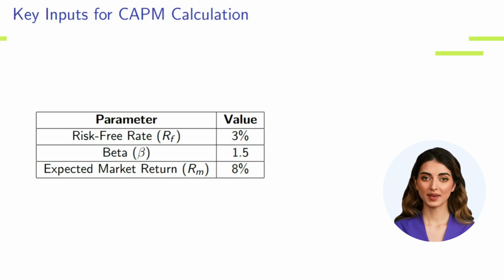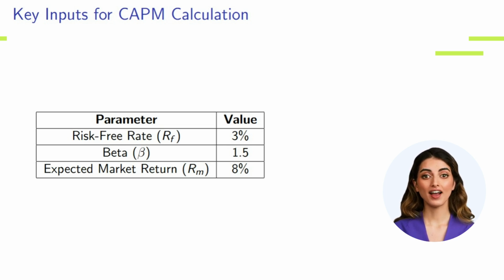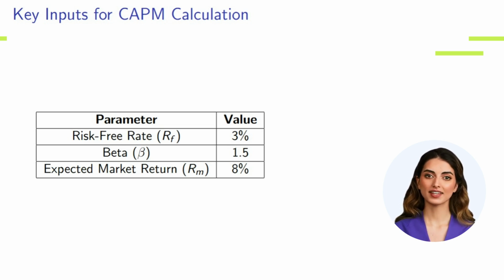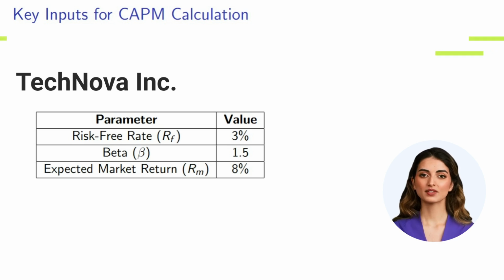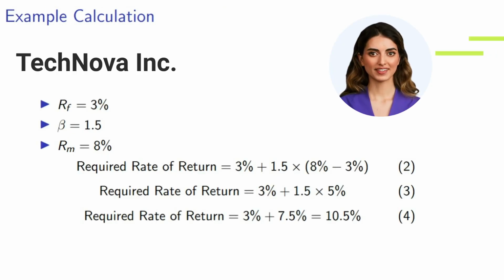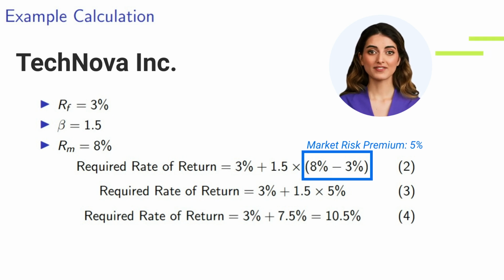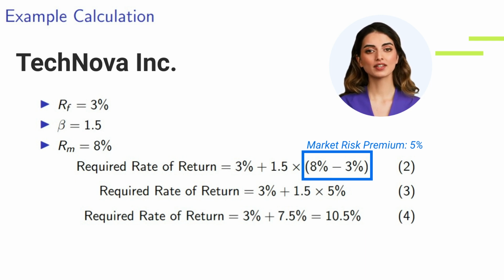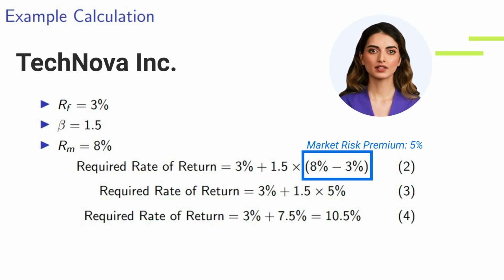CAPM Rate of Return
Basic steps to calculate a stock's required rate of return according to the Capital Asset Pricing Model (CAPM)